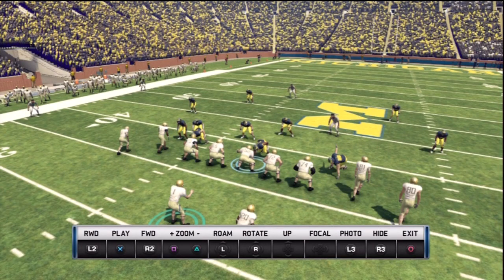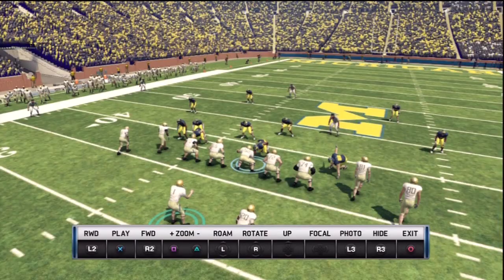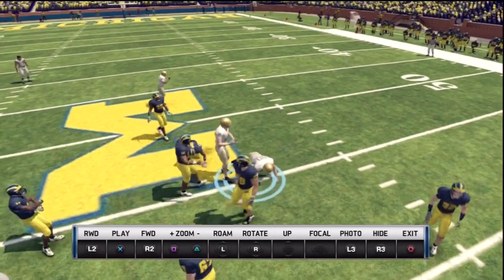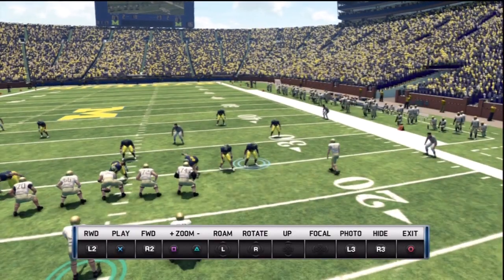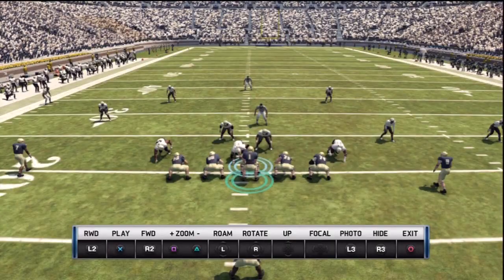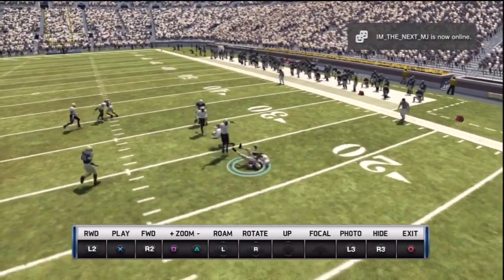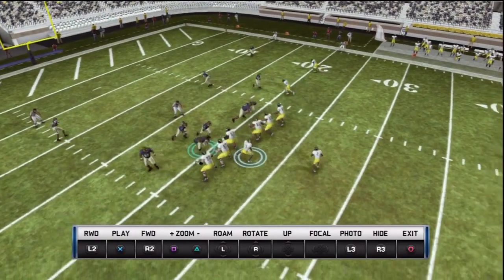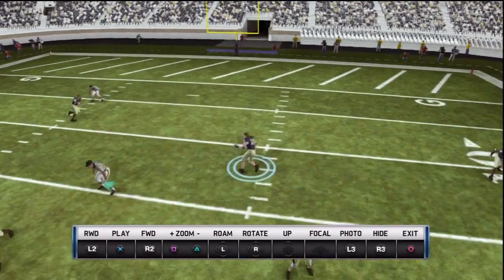NCAA 13: PASS PROTECTION/SLIDE PROTECTION/READ & REACT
Pass Protection Adjustments, And Notre Dame Helmets Are The Right Color In Day Games. LOL